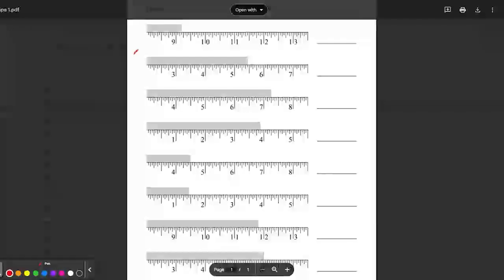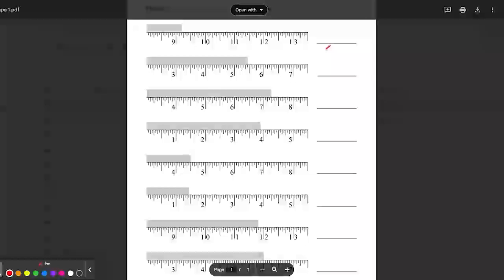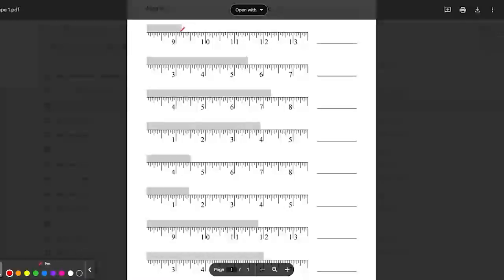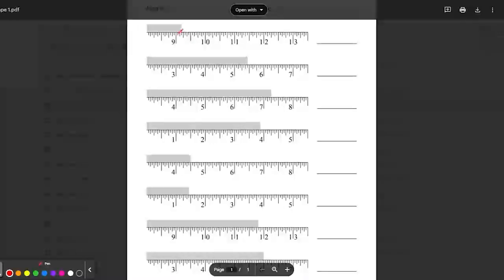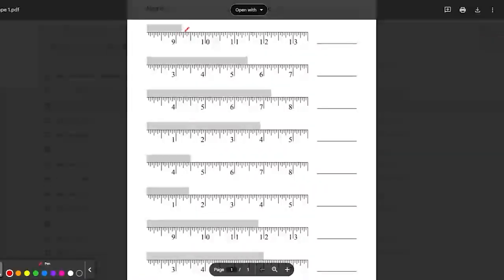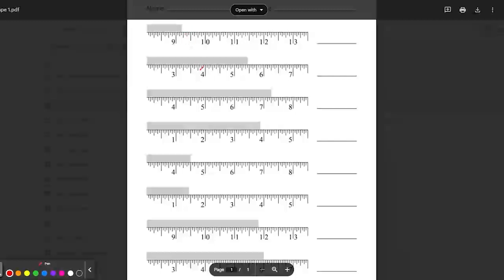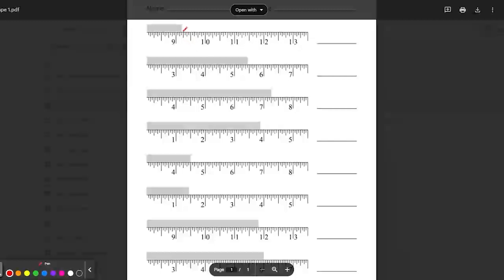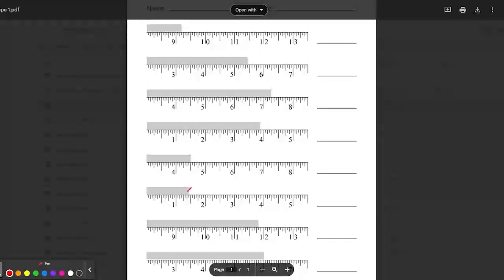Mastering Fractional Measurement In ASVAB Math: Easy Tips And Tricks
I go over how to read a tape measure, key skill for any standardized math test like the ASVAB military placement exam.
ASVAB Study Guide 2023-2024: The Complete Exam Prep with Practice Tests and Insider Tips & Tricks